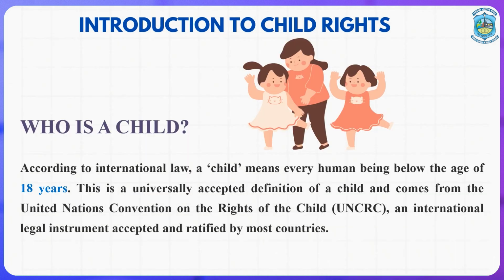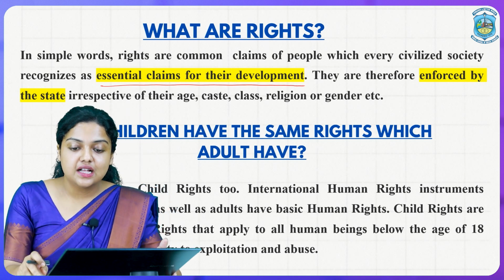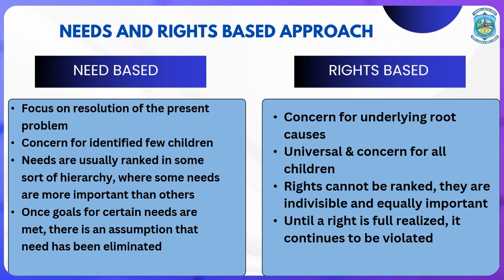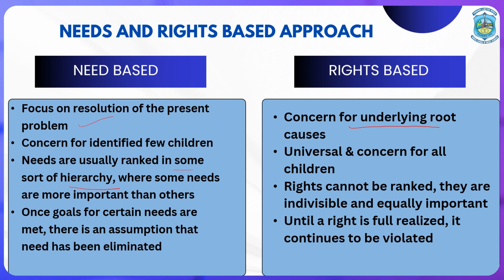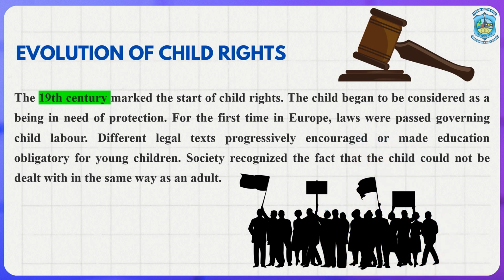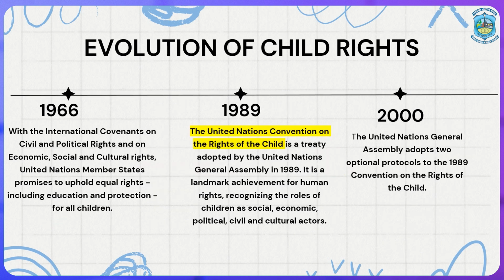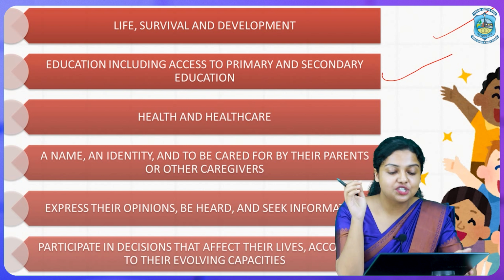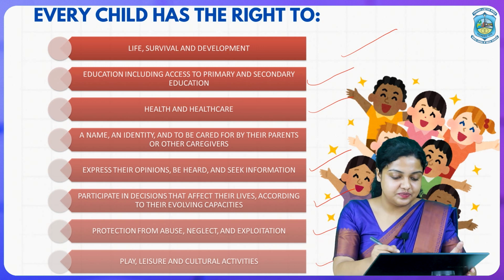Child Rights | UNDERSTANDING CHILD RIGHTS